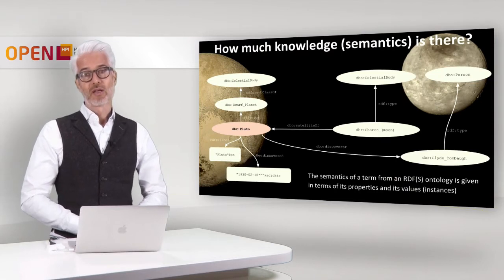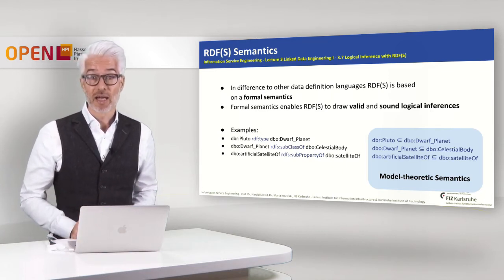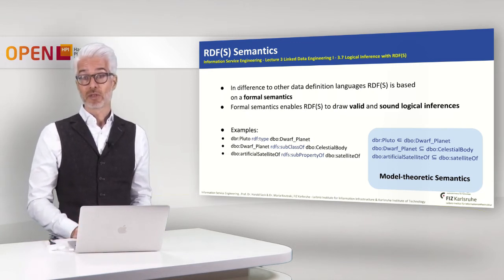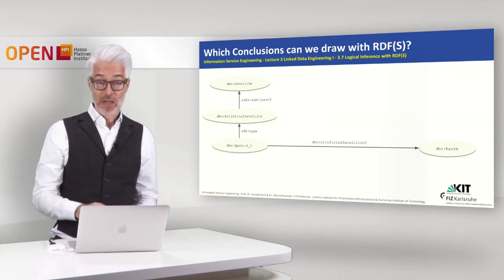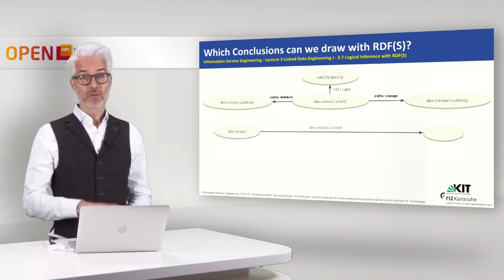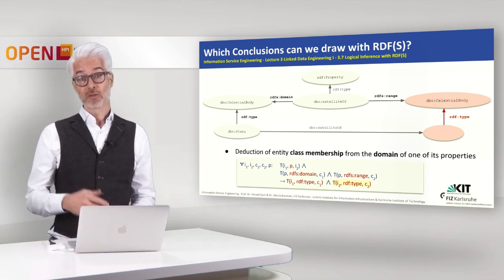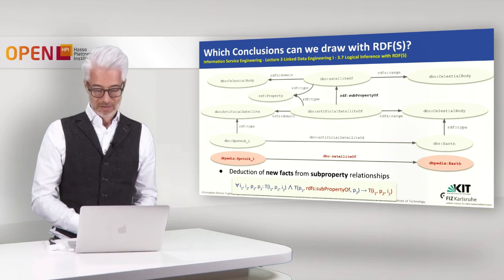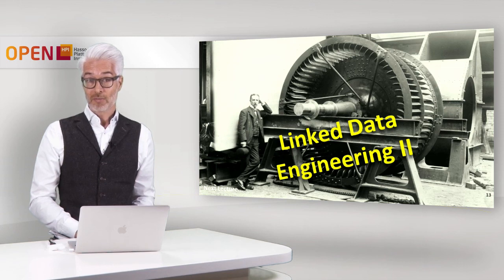3.7 Logical Inference with RDFS